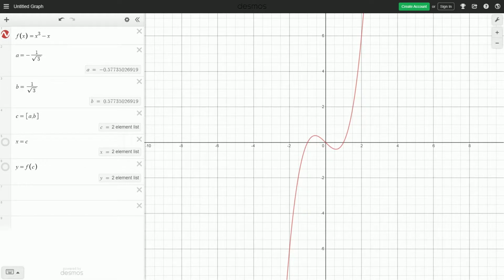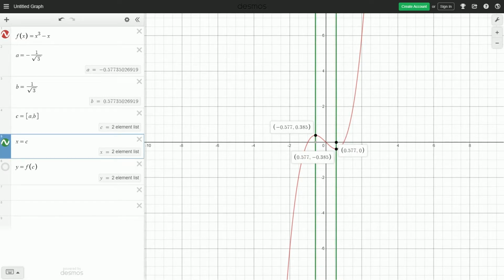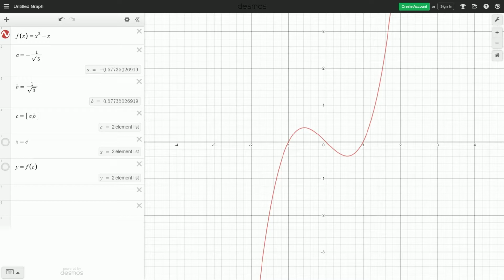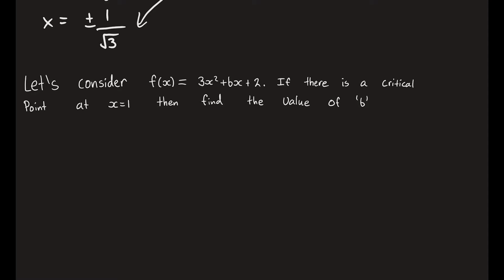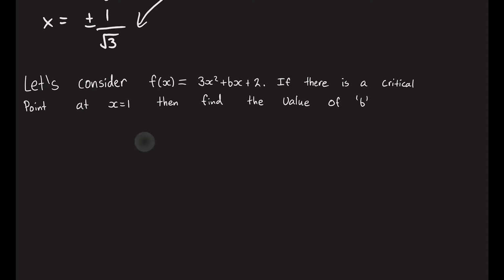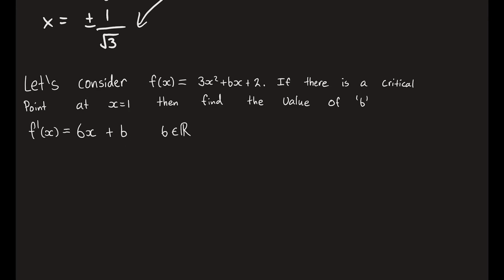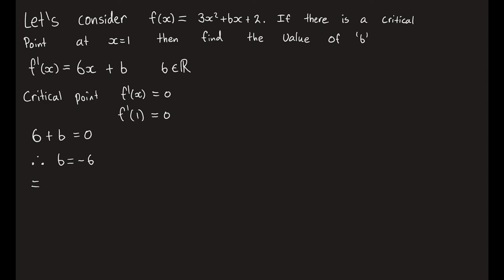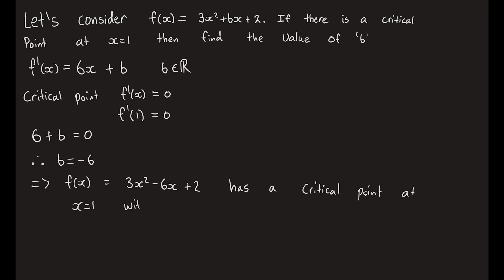Differentiating Polynomial Functions (3 of 4)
Today we continue investigating the process of finding derivatives of polynomial functions. We also begin to look at some applications of derivatives in a polynomial context.